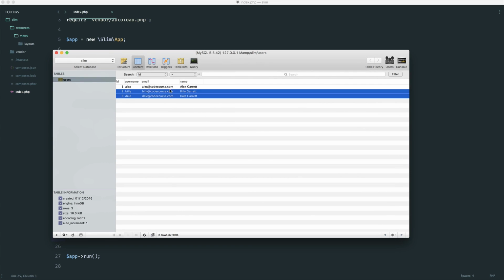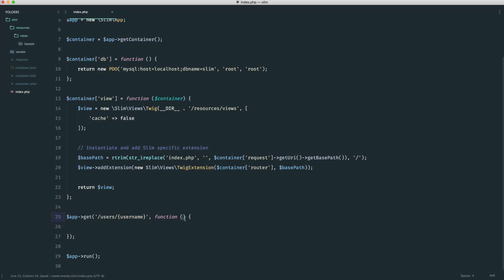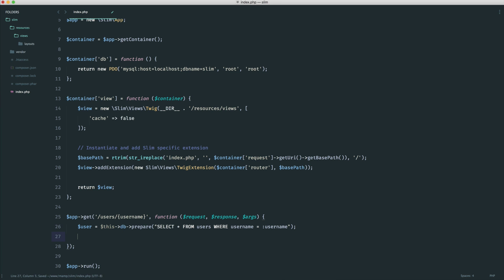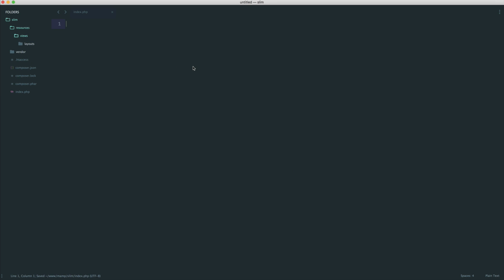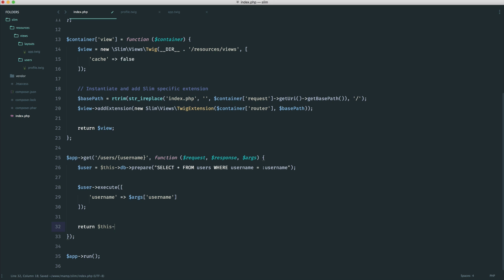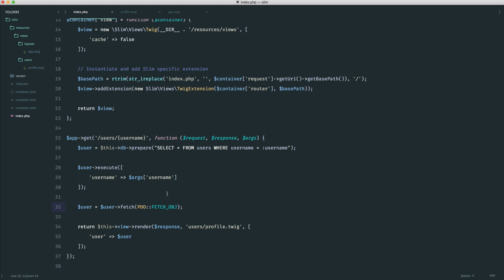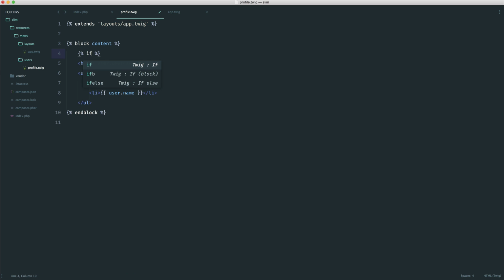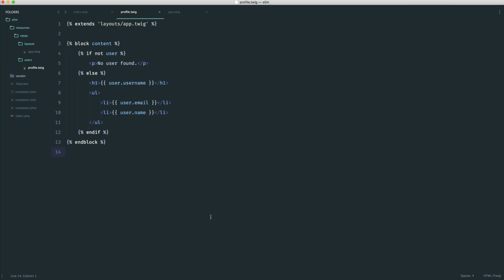16 user profile example